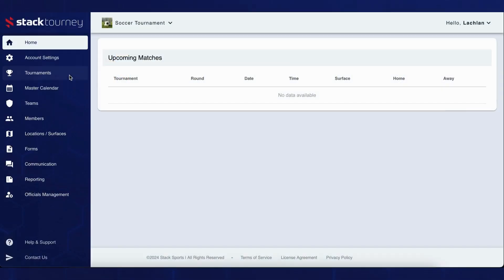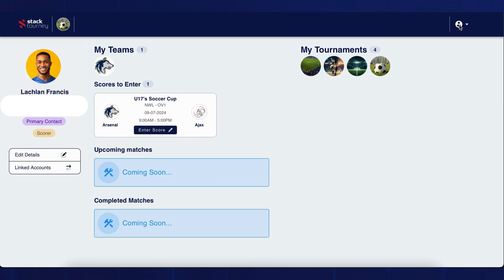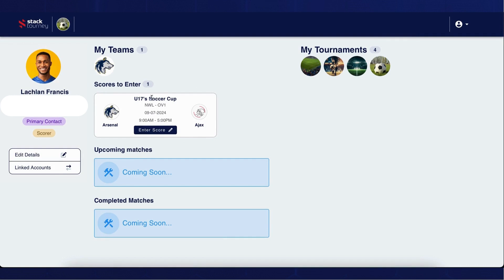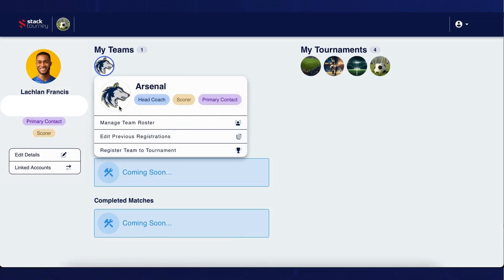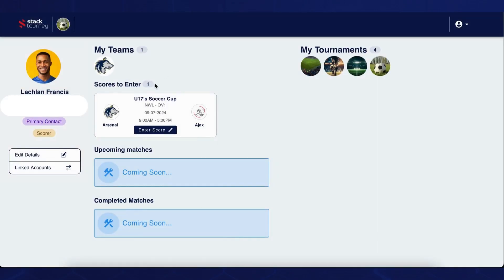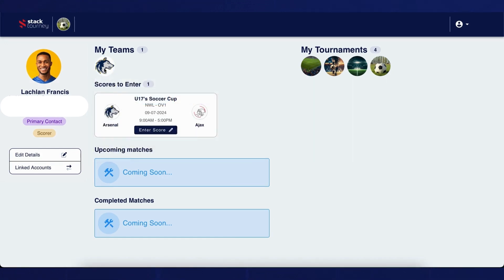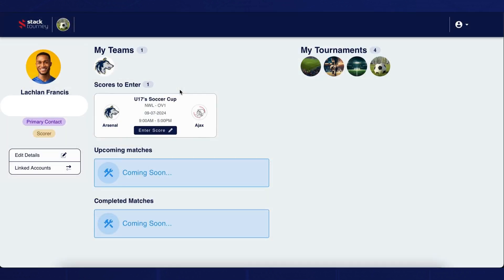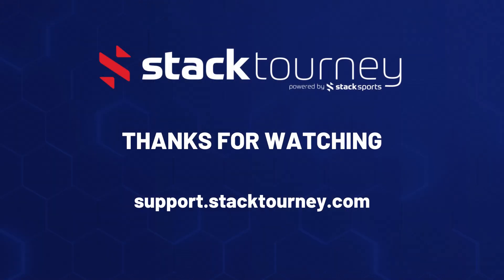Member Portal - Help Video | Stack Tourney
The Member Portal has been designed to allow users to manage their teams within Tournaments and update account information via a secure login.